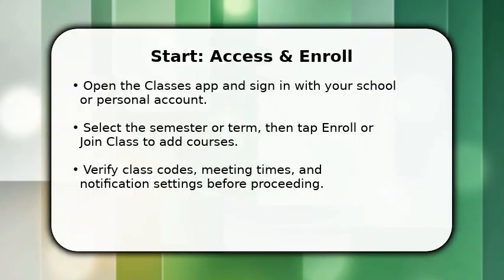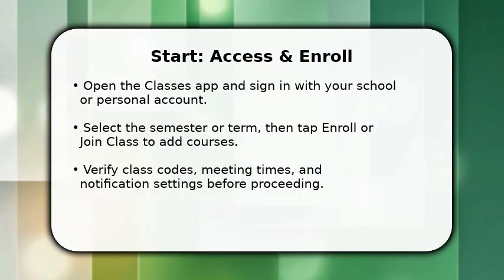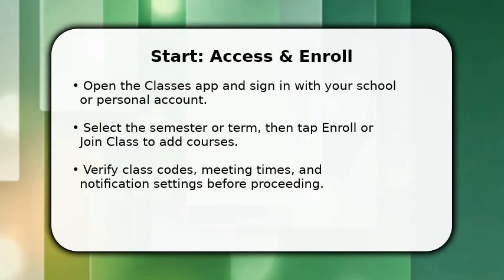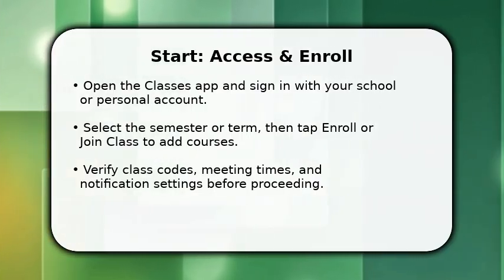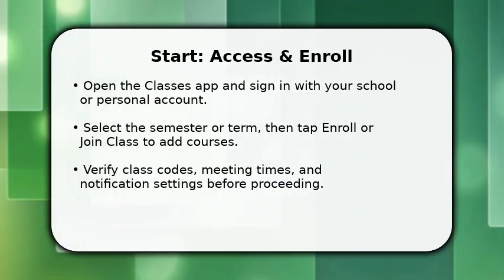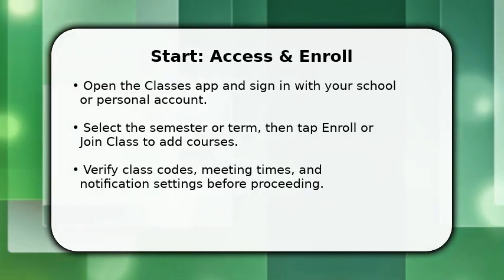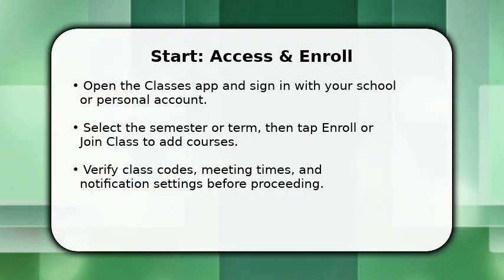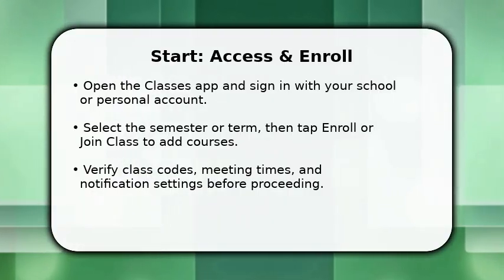How to Use My Classes App - Step by Step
How to Use My Classes App - Step by Step | 🔒 Surfshark VPN Deal — Stay private and secure. $1.99/mo + 3 Months Free ▸

Discover the ease of using 'My Classes' app for organizing your academic life with our step-by extricate guide. From signing up to mastering daily schedules, we cover all essential features in this comprehensive tutorial.

How to use My Classes, Step by Step Guide, Organize Academic Life, Sign Up for App, Daily Schedules Feature, Mobile Learning Tool, Class Management Application, Educational Organizer, App Usage Tutorial, Digital Study Planner